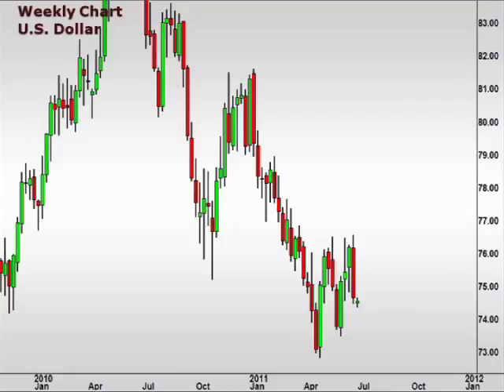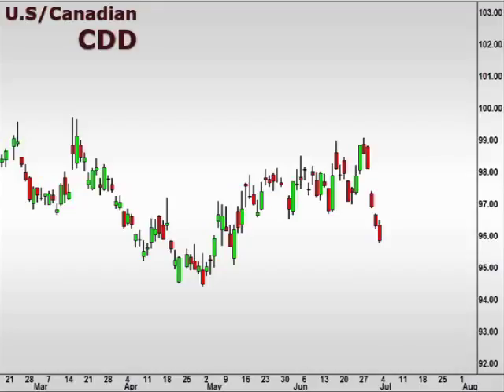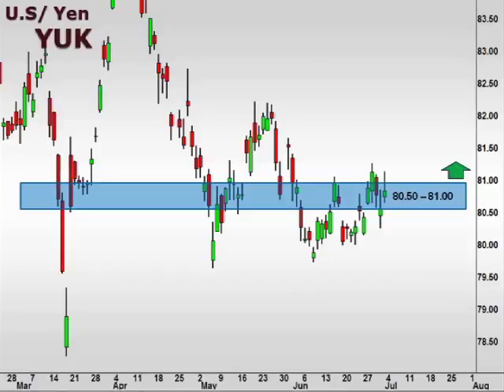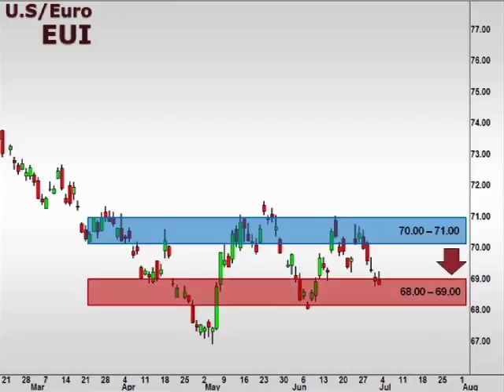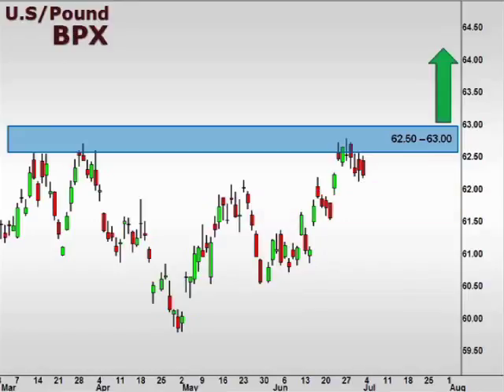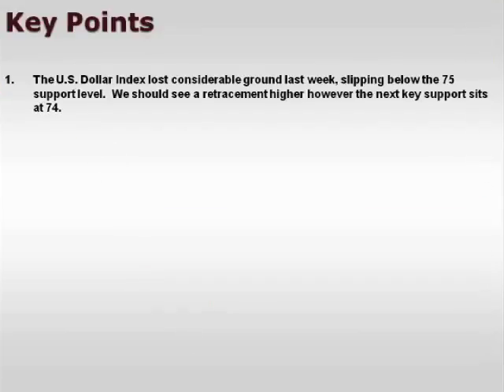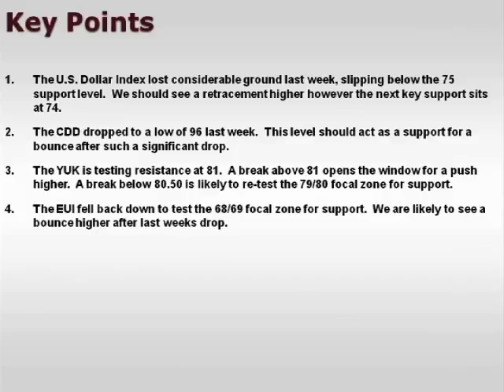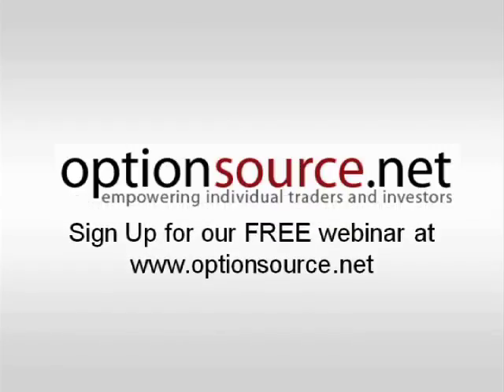7/5/2011 FX Options Weekly Outlook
Jason Ayres, founder of OptionSource.net, provides a look a head of this week's FX activity. Due to the holiday, this week's video has been posted on Tuesday.